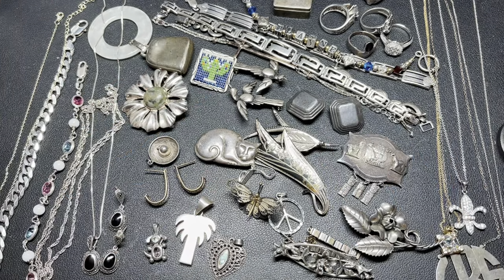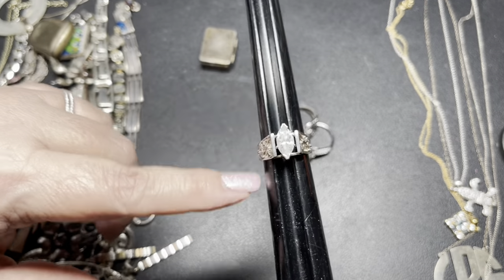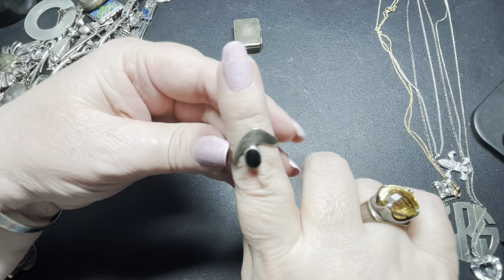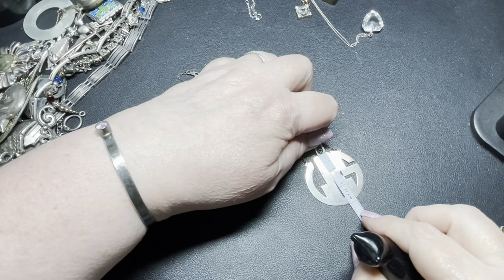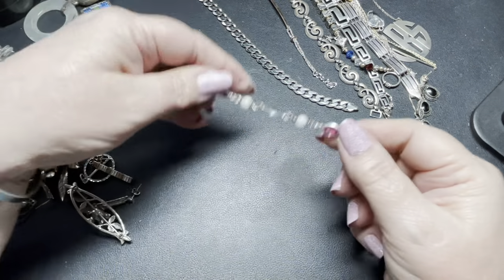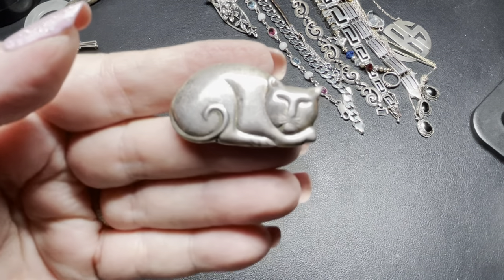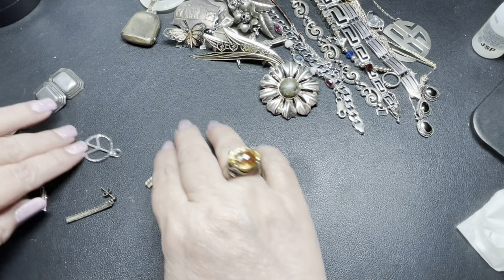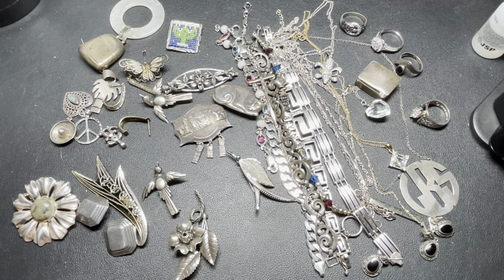Revisits, Put Backs & Clearance Sterling Silver Jewelry Sale. It's all Sterling Silver or 800 Silver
Come see our Revisits, Put Backs & Clearance Sterling Silver Jewelry Sale. It's all Sterling Silver or 800 Silver!!! Then at the end we have Mystery Mixed  Jewelry Bags available.

Etsy- TheVintageMouseFinds
Poshmark- @thevintagemouse

If you are first we will send you a PayPal Invoice. Shipping is $6 in the US under a pound, if over or outside the Us it is based on how much it weighs and where you are located. SUPER Easy! No orders are taken from the comments of each video.